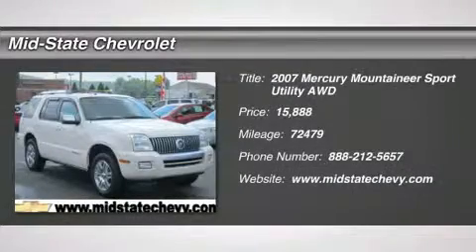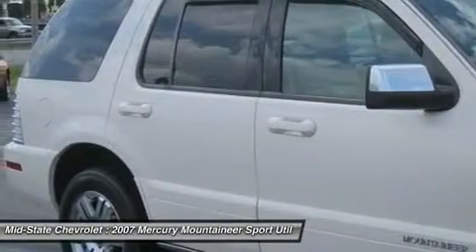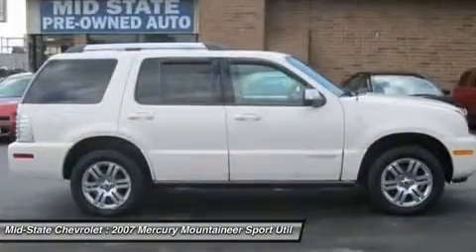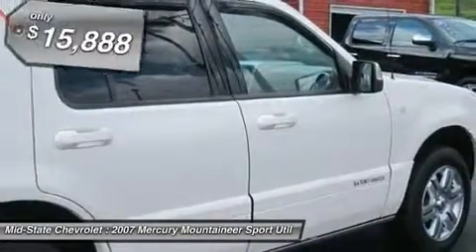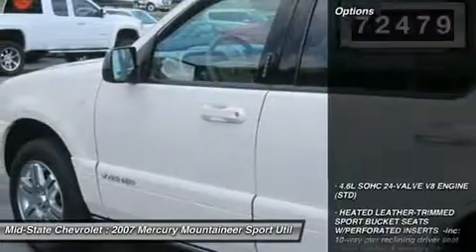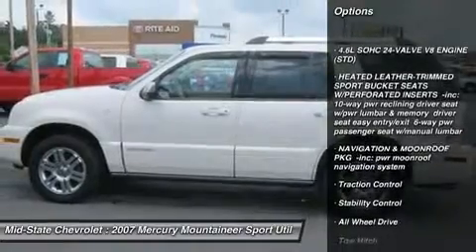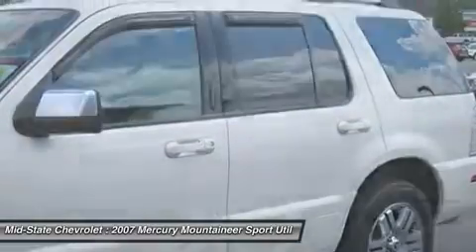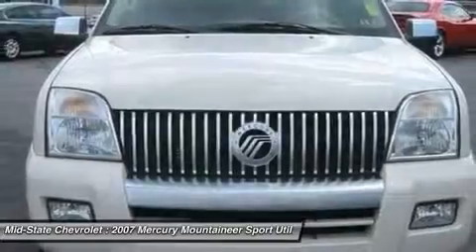2007 MERCURY MOUNTAINEER Sutton, WV 14017371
2007 MERCURY MOUNTAINEER Sutton, WV
Stock# 14017371

Don't miss this 2007 Mercury. Make a great choice today with this must-have car. Learn more about this car by contacting the dealership today and complete your driving dreams.